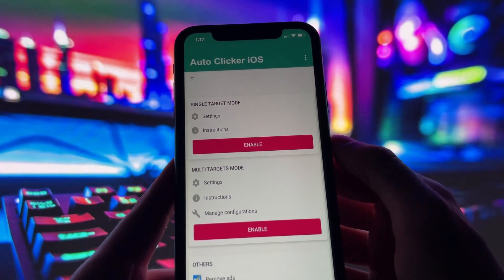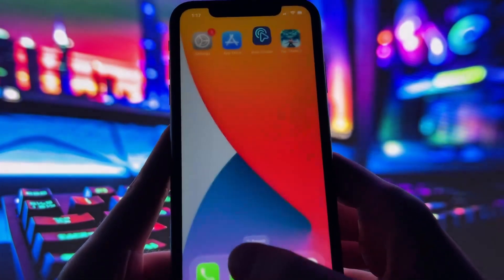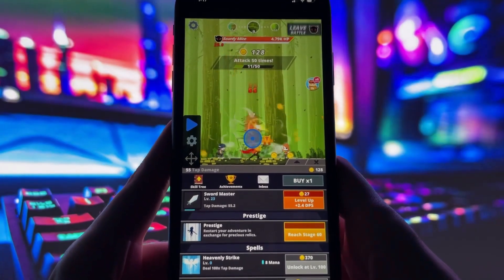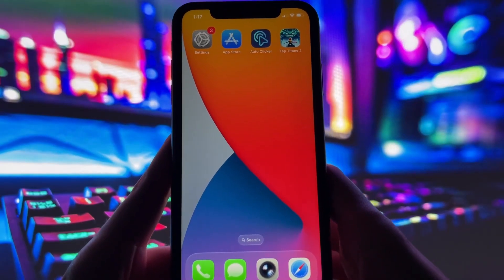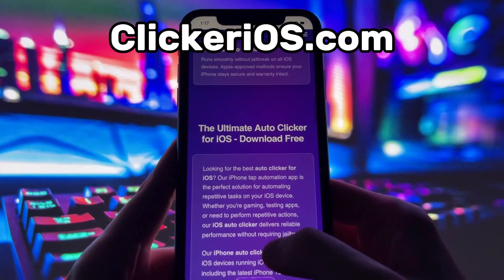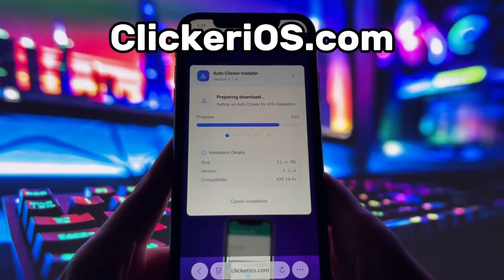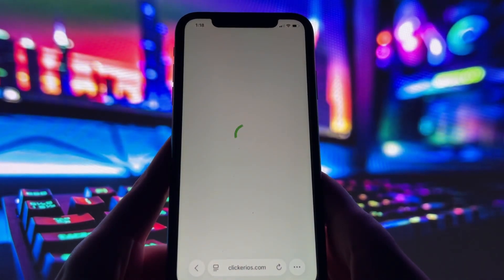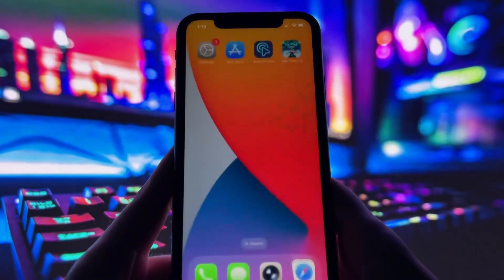How to Use Auto Clicker on iOS iPhone - Download Auto Clicker iOS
How to use Auto Clicker on iOS iPhone is exactly what this video shows — plus how to download Auto Clicker iOS safely and make it work with your favorite apps and games. Perfect for auto-tapping, farming, or skipping repetitive tasks.